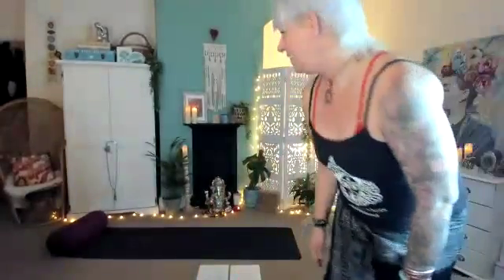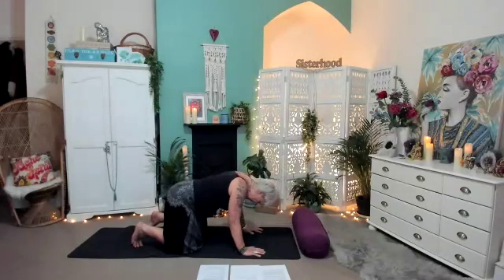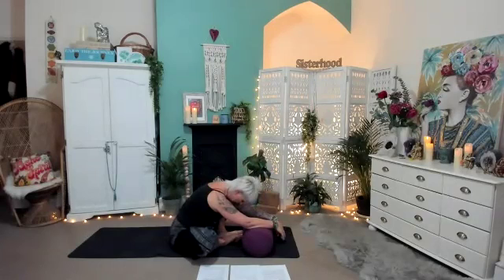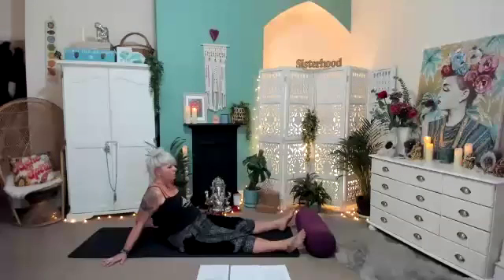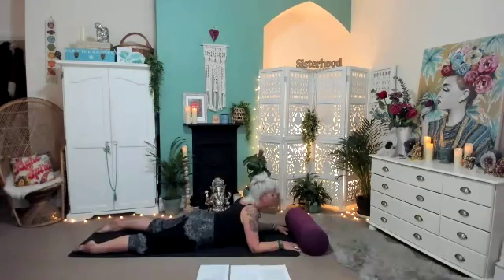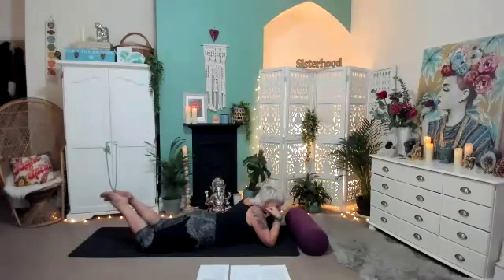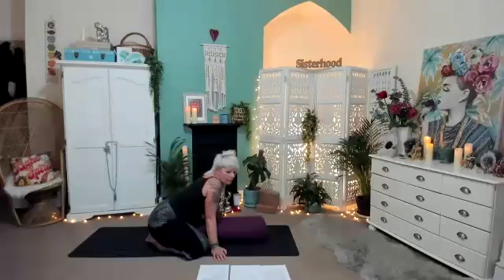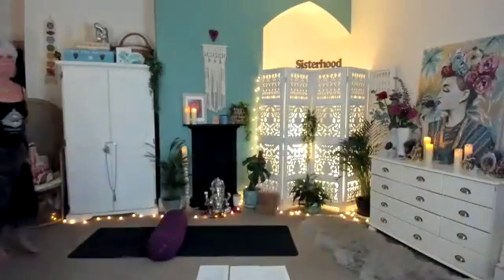Wintering Yin Yoga Water Element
Welcome, everyone, to our Water Element Yin Yoga class, dedicated to the theme of wintering. As we embrace the quiet and introspective energy of winter, we turn to the water element for its wisdom and nourishment. Just as water adapts to its surroundings, we too can find ease and fluidity in this season of rest and renewal.
Winter is a time of stillness, a period where nature slows down, and so can we. In this class, we will explore how the water element supports us in this journey, helping us connect with our emotions, intuition, and inner flow. Through gentle, meditative postures and the soothing energy of water, we will invite a sense of calm and introspection.
As we begin, let's set our intention for this practice. Close your eyes, take a deep breath, and imagine the serene, flowing nature of water. Feel its gentle currents within you, guiding you to a place of peace and surrender.
Today, we will embrace the themes of wintering and water, allowing ourselves to be held by the nurturing embrace of this element. Remember, this practice is an opportunity to let go, to release any tension or stress, and to honour the natural rhythms of our bodies and the season.
Let's flow together with grace and ease, embracing the stillness and wisdom that winter and the water element offer us.

Welcome to The Wild Woman Academy, Welcome to the Sisterhood ~ I love it that you are here, thank you!

Rise & Thrive Together ~ A Journey to Vibrant Living.
Join me for a transformative journey to Vibrant Living.
Introducing Empowerment & Transformation through Wild Feminine Yoga ~ Sister Circles & Cyclical living.
Gain strength, confidence, and self-awareness through the pathway of The Wild Feminine.
Harness the transformative power of Wild Feminine Yoga and cultivate a sense of transformation in your life.
This empowerment can manifest in various forms, including physical strength, mental clarity, emotional resilience, and spiritual growth.
Develop a deeper connection to your authentic self, claim your own story and navigate life with greater ease and confidence.
Step into your authentic self and live with purpose, passion, and authenticity.

Providing Accredited 200hours Wild Feminine Yoga Teacher Training for Women in Uk & LIVE Online Trainings.
Accredited 100hours Wild Goddess Wisdom Yoga Training for Women Uk.
Accredited 100hours Online Sisterhood Reclamation Circle Holder Training for Women.
Wild Feminine 1~1 Spiritual Mentoring for Women.